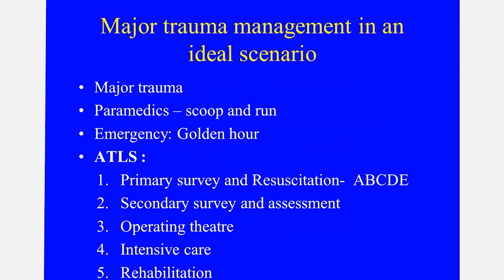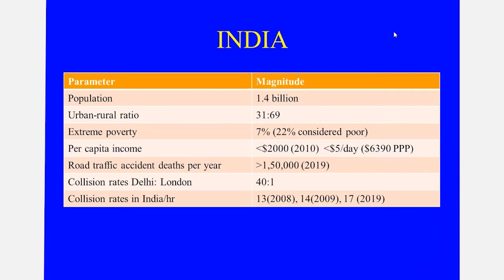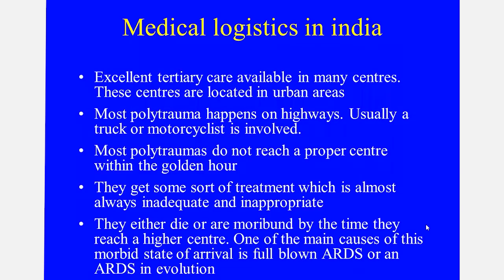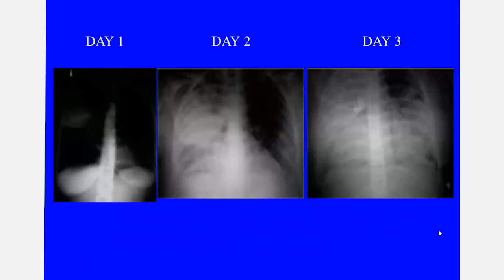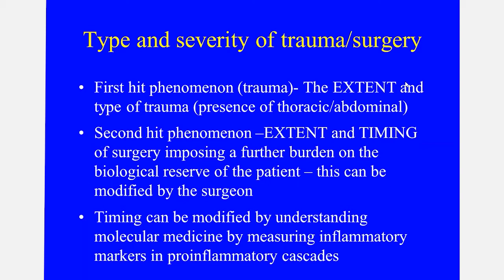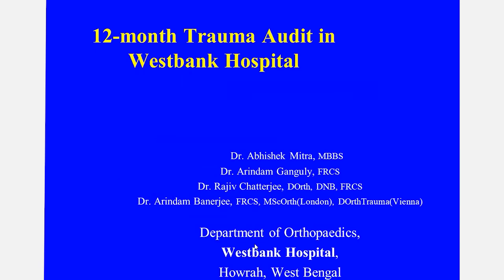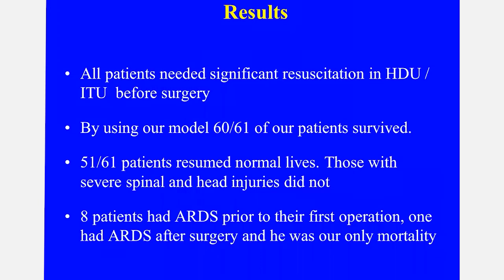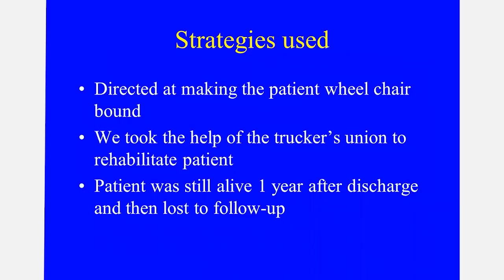Damage Control Orthopedics in an Unequal World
Complex Lower Extremity Trauma in Gambia and Sierra Leone
A Virtual Education Conference
Produced by the Harvard Global Orthopaedics Collaborative and World Orthopaedic Concern.
In this orientation session, conference organizers discuss the proposed conference structure and expectations of participants, as well as demonstrate journal club and case-based discussions.

Presenter: Dr. Arindam Banerjee
Moderators: Dr. Kiran Agarwal-Harding, Krishna Anand, Abdoulie Njai, Sam Simister.
Video Producer: Dr. Soheil Ashkani-Esfahani